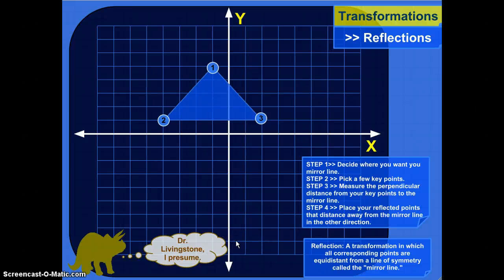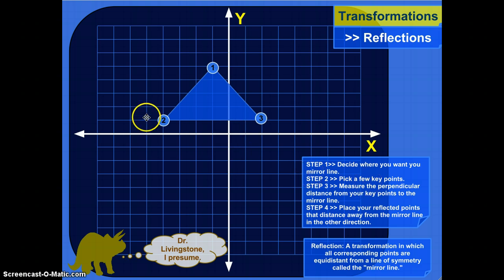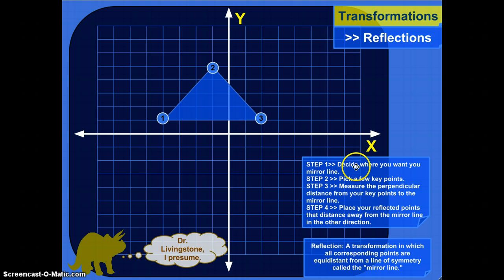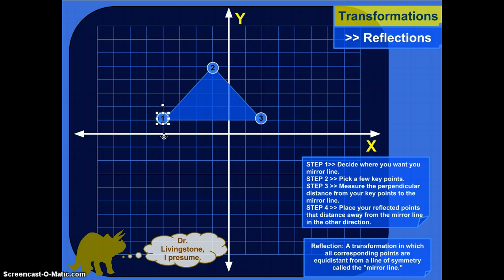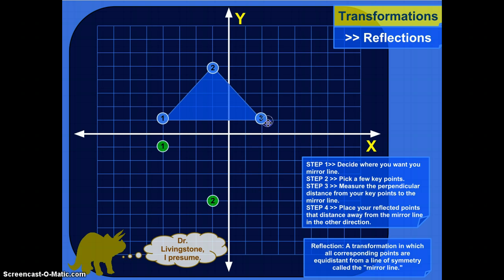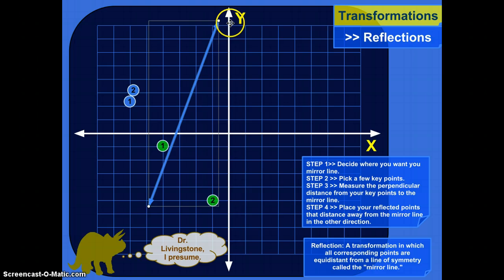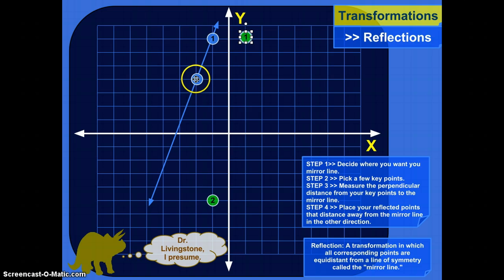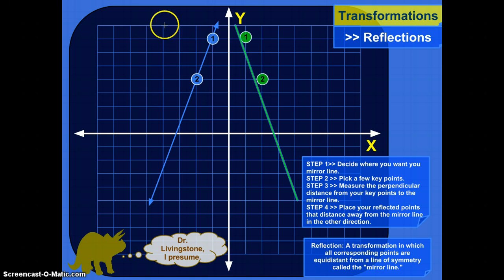Practice with Reflections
In this lesson, I reflect a triangle across the X axis and a line across the Y axis!